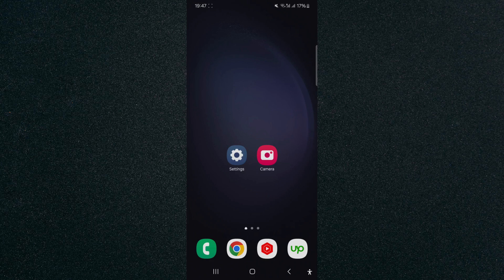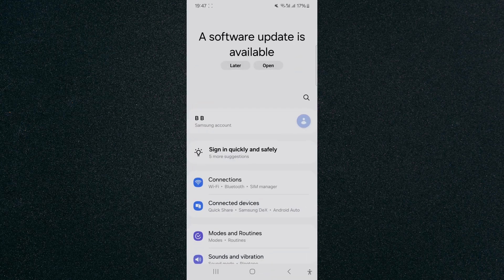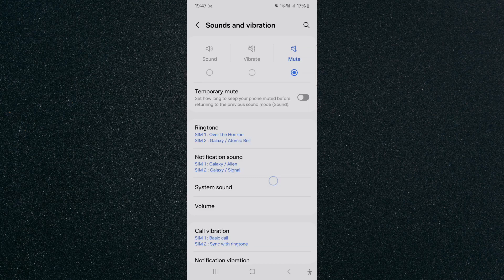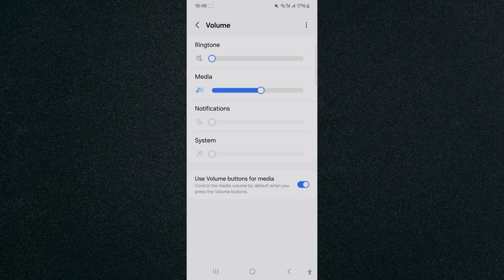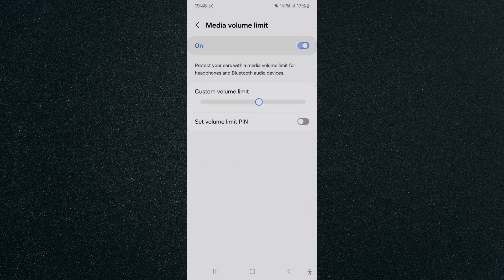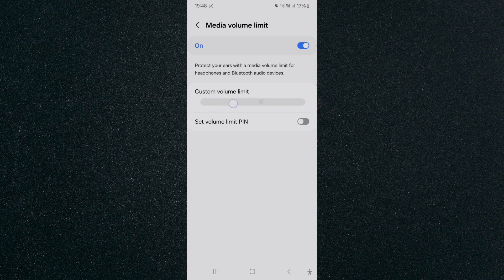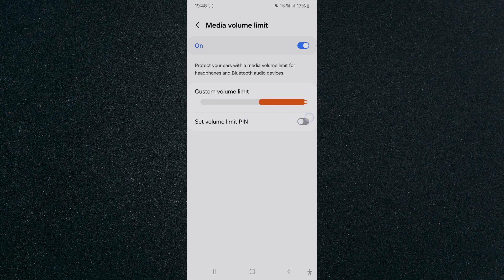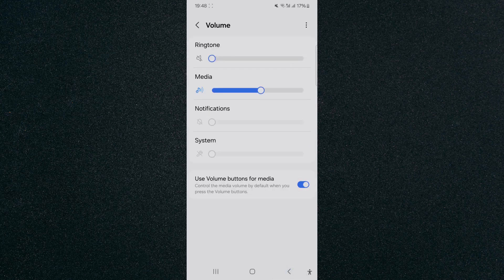How to Set Volume Limit on Android [QUICK GUIDE]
In this video, I'm going to show you how to set volume limit on Android.